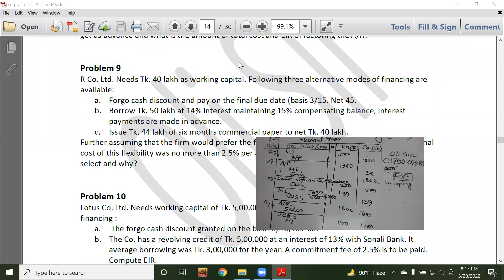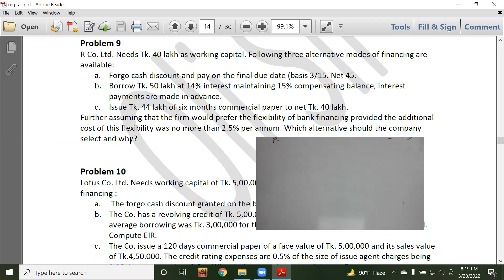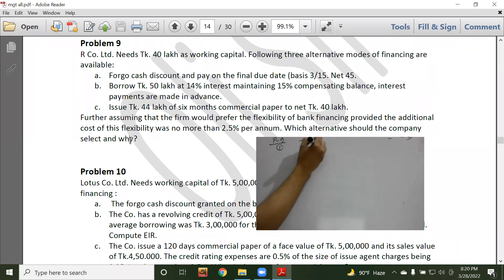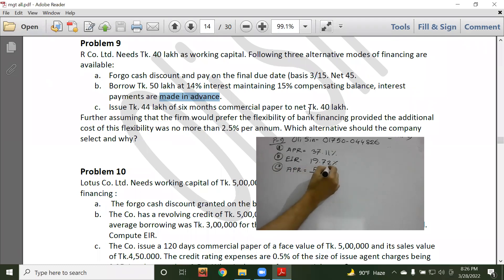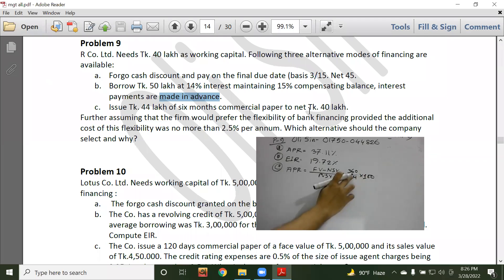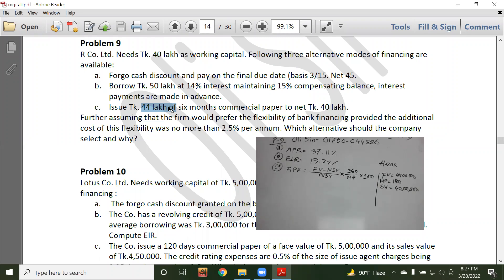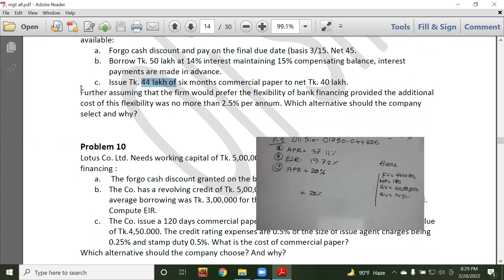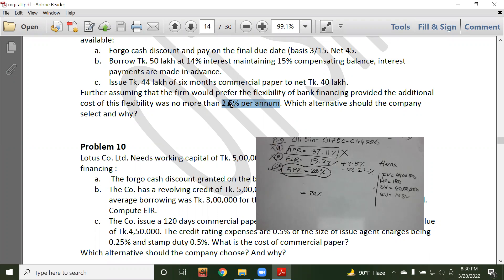(নতুন ব্যাচ ক্লাস ৫)Principle of Finance : Current Liability management /Short term Finance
Hand Note/Suggestion এর লিংক

দুঃখিত সময়ের অভাবে সব ভিডিও youtube এ দেয়া সম্ভব হয় না। সব ভিডিও একসাথে সিরিয়ালি পেতে প্রাইভেট গ্রুপে জয়েন করতে পারেন। এছাড়া প্রাইভেট গ্রুপের লাইভ/জুম ক্লাস, নিয়ম এর শিট ও হ্যান্ডনোট এর pdf পাওয়া যায়।

বিস্তারিত জানতে আমার ম্যাসেঞ্জারে অথবা  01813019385 এই নাম্বারে কল করুন।